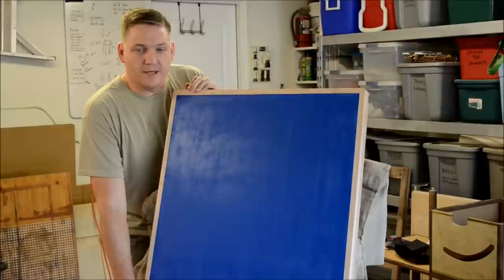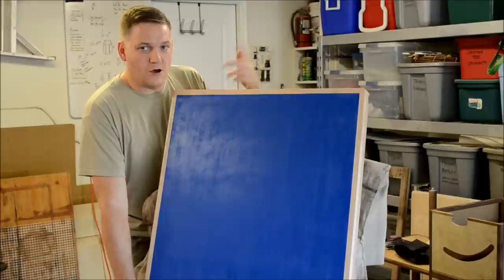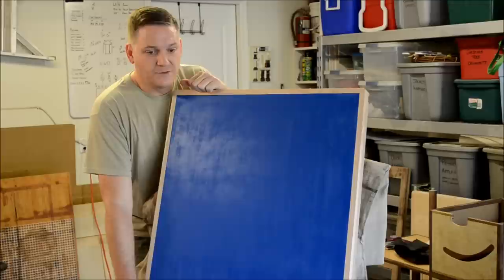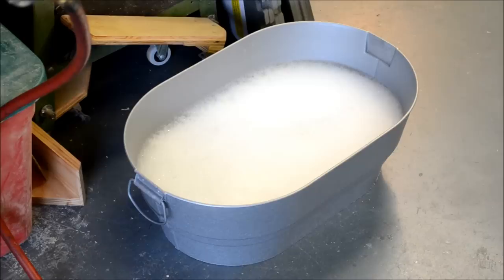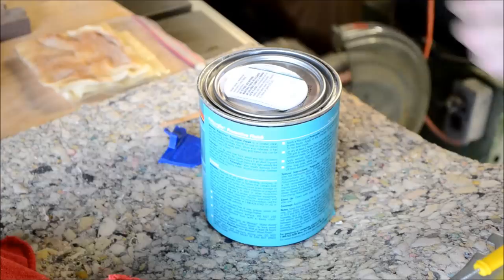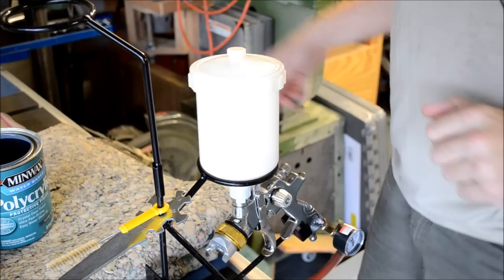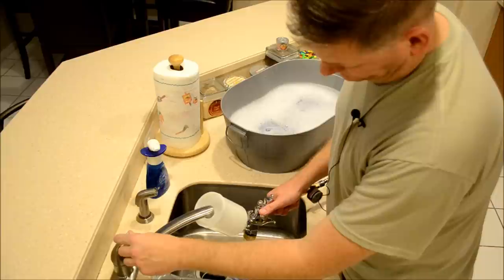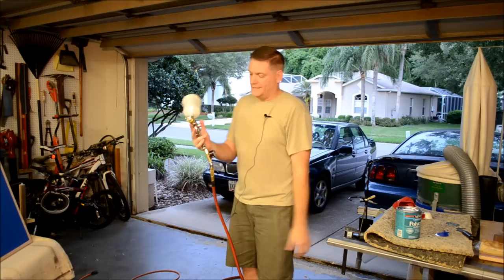5 -- Spraying Polycrylic (Yes you can!) - Tutorial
Some say you cannot spray polycrylic finish with a HVLP spray gun.  So I did the research, and then gave it a shot.  Watch this tutorial on how it can be done!